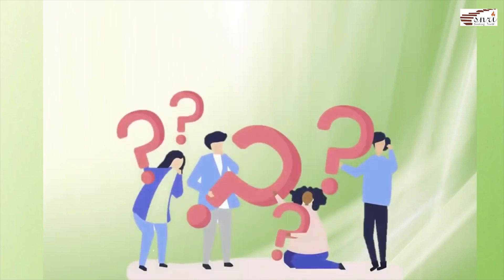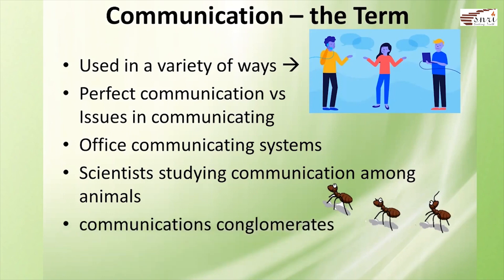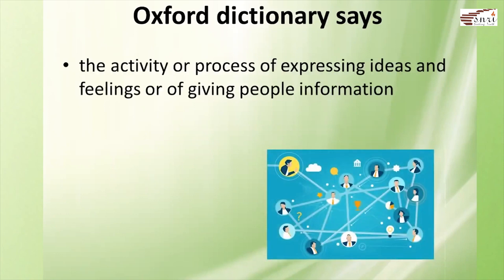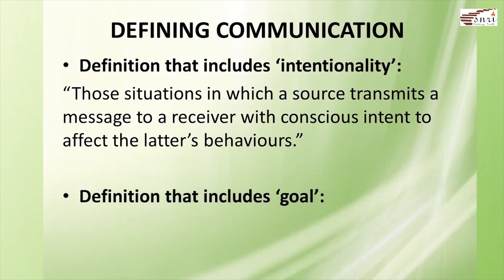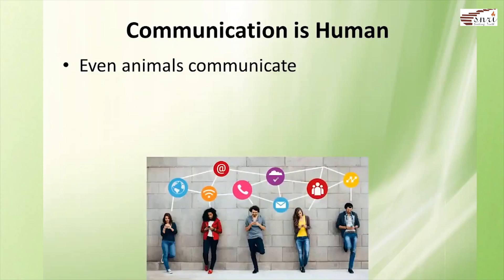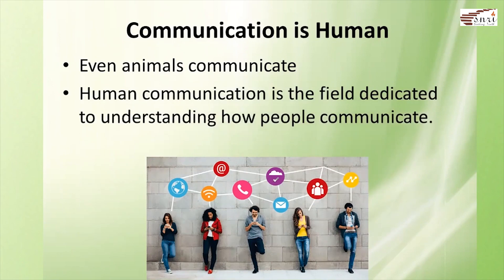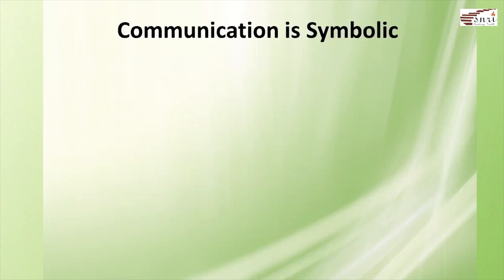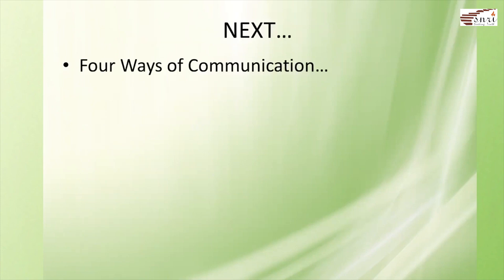Philisten Series - Defining Human Communication -SNRI Educational Series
Here is a brief explanation about human communication.